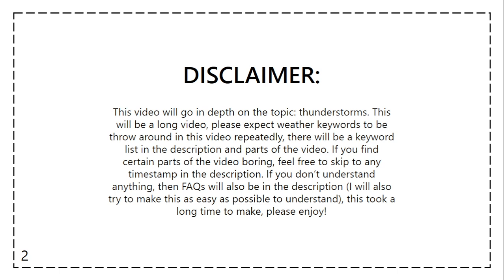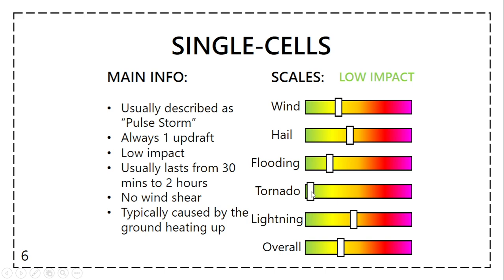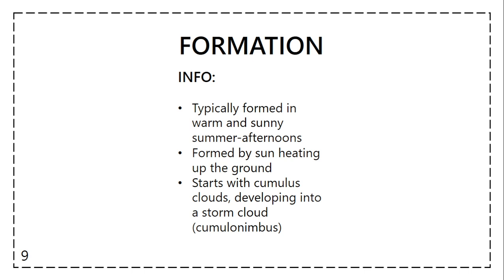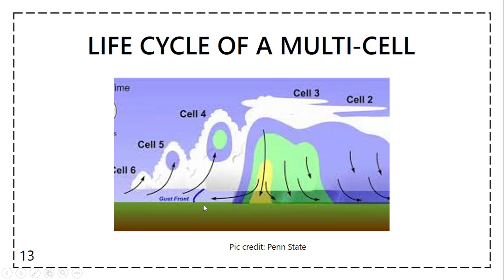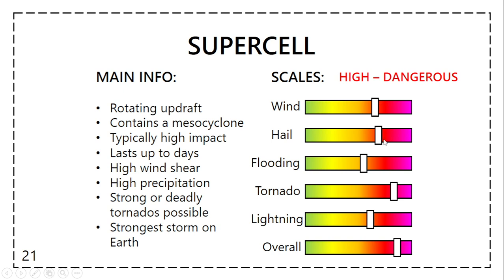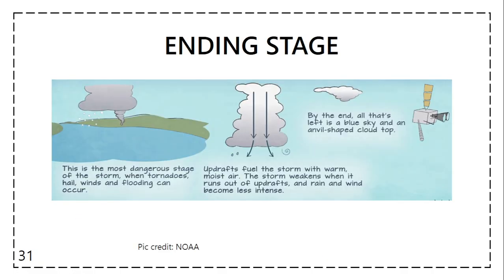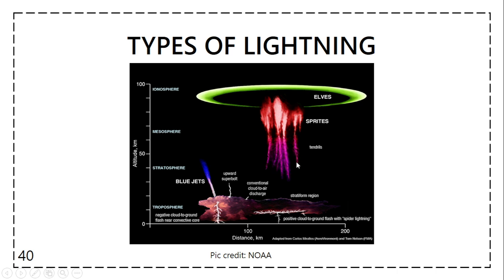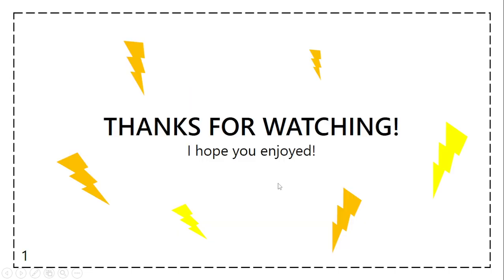🌩 Thunderstorms Guide | Full Breakdown, Analysis & Deep Dive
Want to understand thunderstorms in depth? 🌩️ This full guide and deep dive covers the science behind thunderstorm formation, lightning generation, and storm intensity, along with forecasting techniques and safety measures!

🔹 What conditions create severe thunderstorms? 🔹 How do lightning bolts form and strike? 🔹 Met Office insights – Forecasting storm outbreaks 🔹 Safety tips – How to stay protected during storms

For those tracking UK storm activity, severe weather alerts, and climate shifts, this guide is your essential resource!

Timestamps:
[added soon]

FAQS:
[added soon]

My recommended websites:
[added soon]